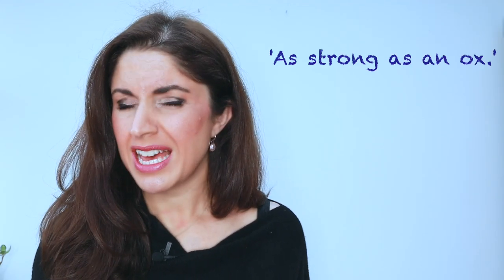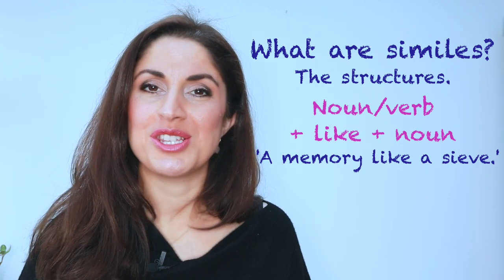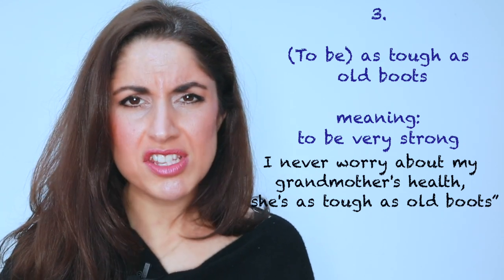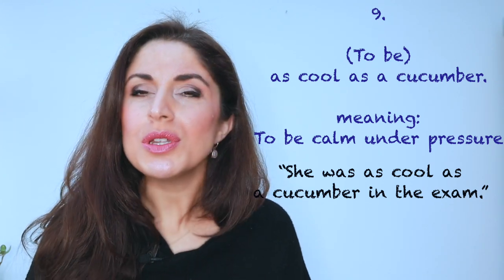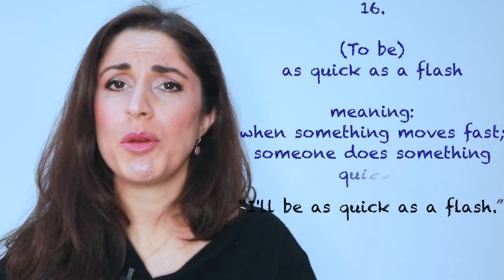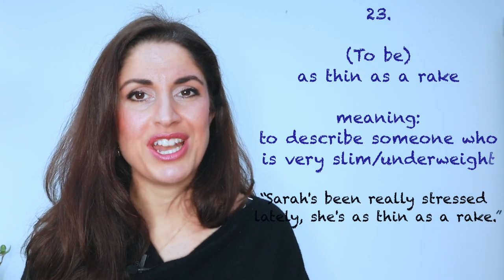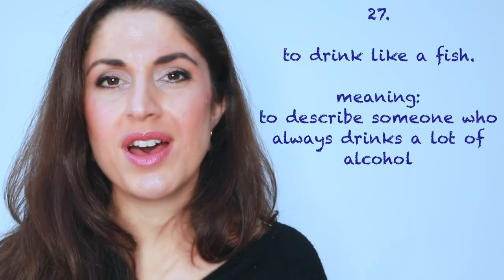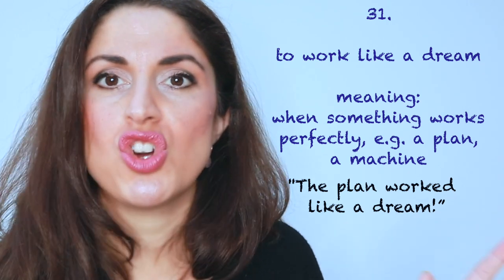Over 30 Similes to Super Charge your English. Idiomatic English Expressions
Are you interested in our British accent training course?

STUDY WITH A PROFESSIONAL TEACHER:
To study with professional, native English teachers, click the link and learn. more about Lingoda, the Online Language School everyones talking about!
SAVE 20€/22$ discount on your first month (not applicable in packages below 60 euro)

SABRAH’S AMAZING VOCABULARY COURSE:
If you would like more help with your English vocabulary then why not invest in our eBook : 'A Guide to Learning and Building your Vocabulary in English' Clcik You can also download a FREE SAMPLE here on our home

SELF-STUDY ENGLISH PRACTICE:
For a fantastic way to study English, improve your reading/listening skills, build your vocabulary and generally enjoy learning English you should check out Sensations English, an incredible platform designed to support self-study, great for IELTS and other exam preparation and for those who are ready to improve their English level!

KEEP LEARNING ENGLISH WITH US!

GREAT SOUNDS TO SUPPORT YOUR CONTENT
When you sign up you get unlimited access to 30,000 tracks!